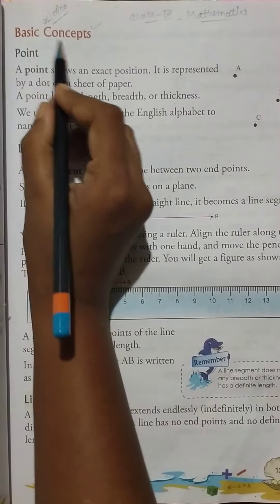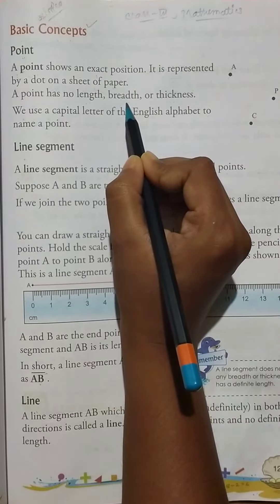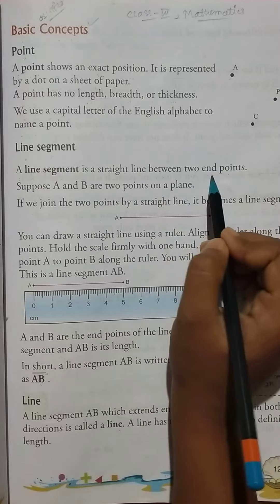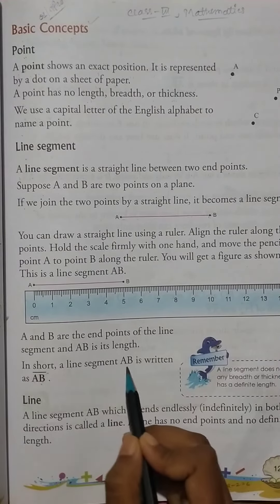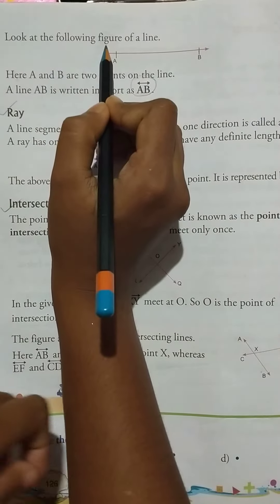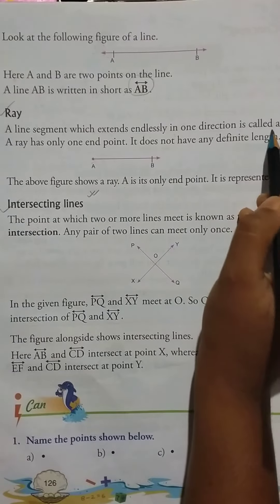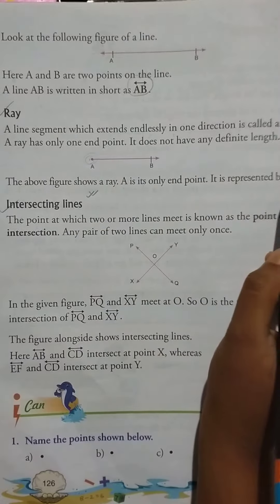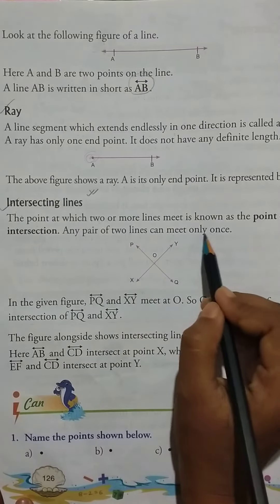Rising Sun Public School, Class 3, Mathematics, 01/07/2020.